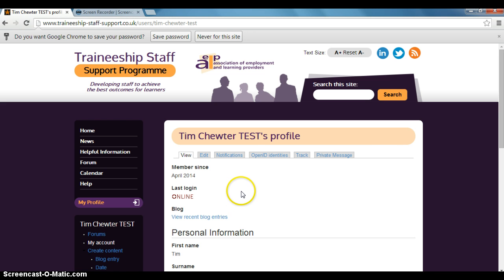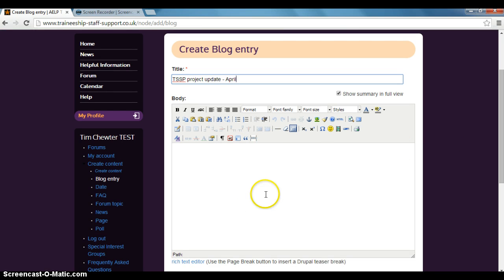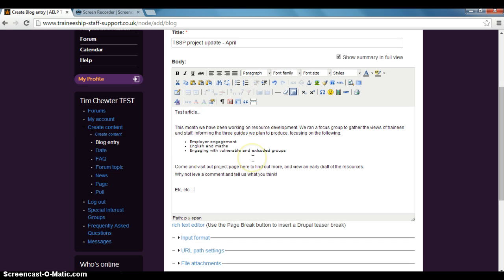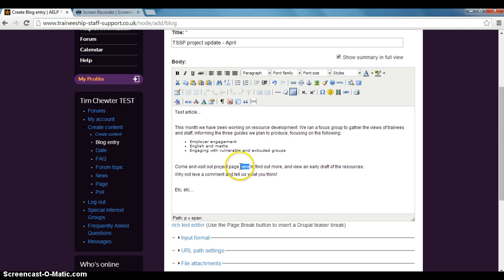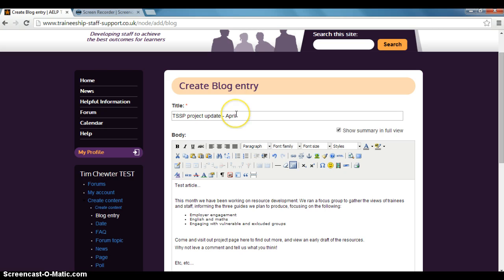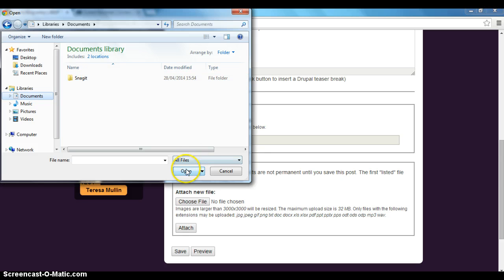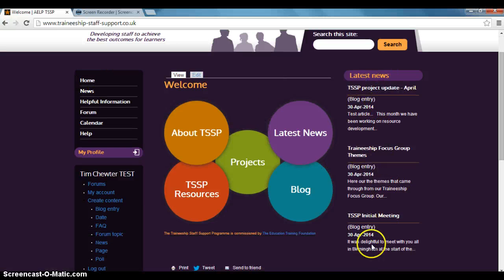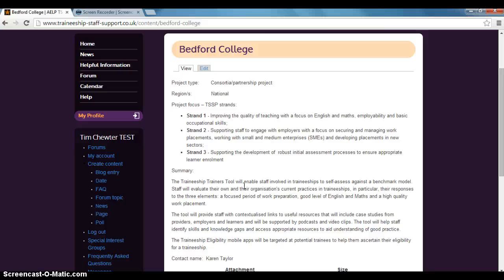TSSP/ASSP website - 'how to..' post up a blog article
TSSP/ASSP website - 'how to..' video for Project Leads. How to post up a blog article.